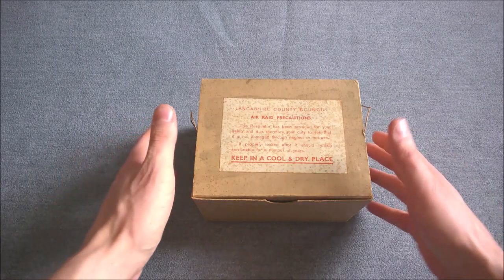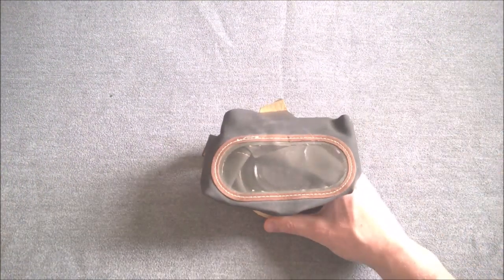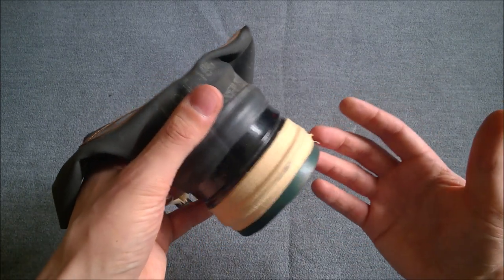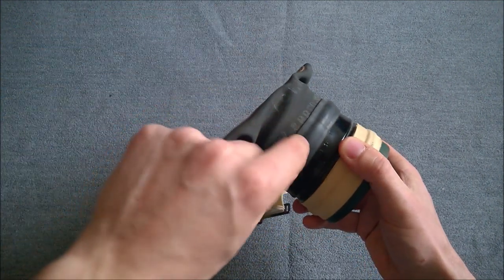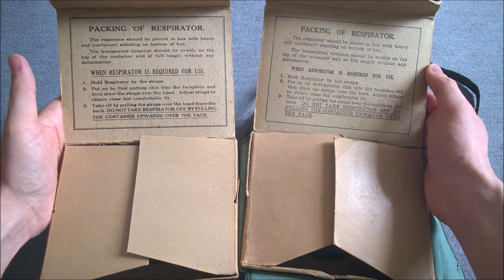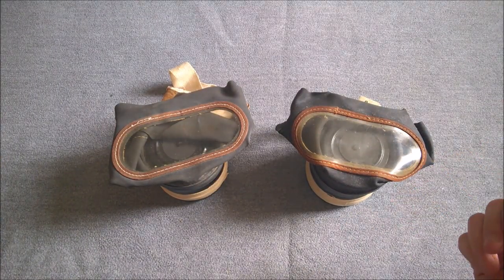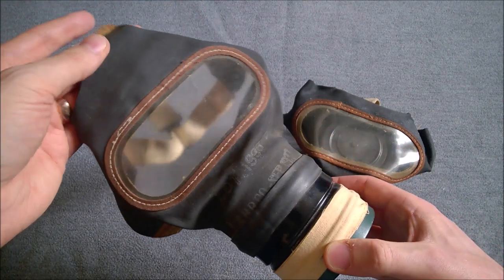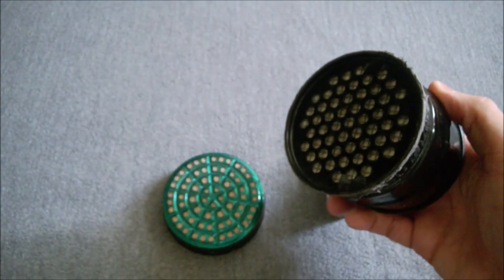British General Issue Civilian Respirators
A look at some General Issue Civilian Respirators.